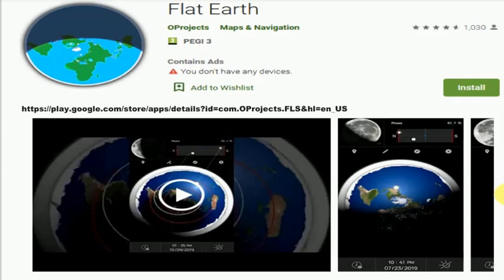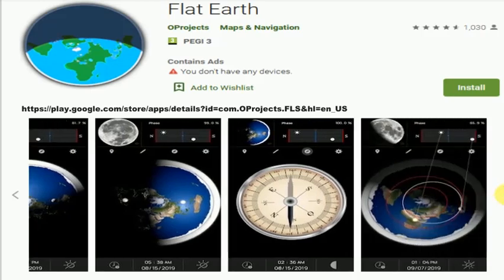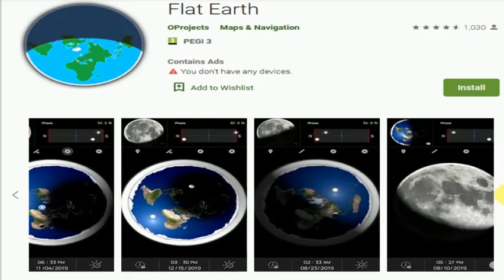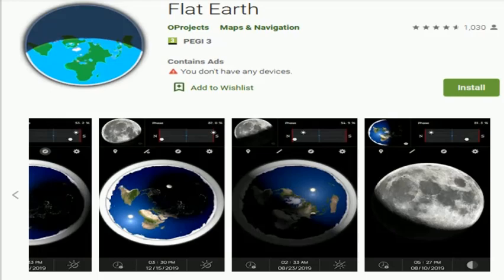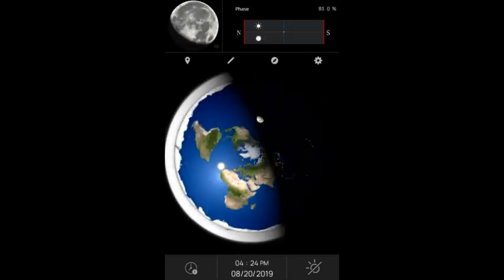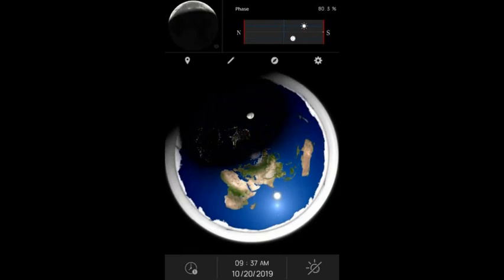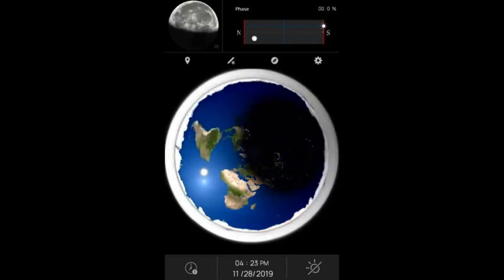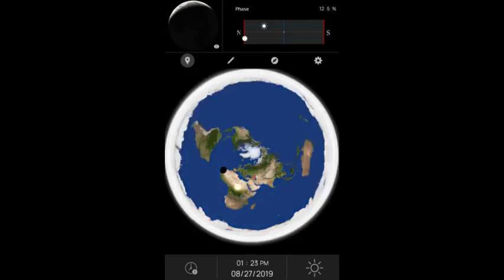Flat Earth Application for an Android - Ravna Zemlja Aplikacija za Android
Flat Earth is an application that display Sun, moon and earth real time at any date and time as in reality on a flat and simple presentation of earth. The Application includes:

- Moon phases rendered real time in 3D.

- Sun and moon overhead positions at any date and time.

- Accurate moon size calculations (Lunar Perigee and Apogee). (Pro)

- Local and regular Compass.

- The cycle of day and night and seasons.

- Day light coverage over the earth at any date and time.

- Simple and user friendly interface.

- Moon Orientation at any date and time and at any location.

- Unique local weather forecast with time controller. (Pro)

- Precise Moon Size indicator (Lunar Perigee and Apogee) at any Time and Date. (Pro)

- Unlimited Moon, Sun and Earth Data at ANY date and time. (Pro)

- Lunar Events calendar for moon phases and moon size. Each Event is at a precise time and date for any given year. (Pro)

- The ability to take and share a high resolution shot. (Pro)

- Custom Notification at any date and time.

Once you start the application, you will be immediately informed about time, the current overhead position of the sun and moon, the current phase of the moon and more. With one touch you can rotate clockwise or counter clockwise to move time to the future or to the past and see where the sun/moon should be or how moon phase changes according to the change of time, or you can pick any date and time and get all of the relevant info.